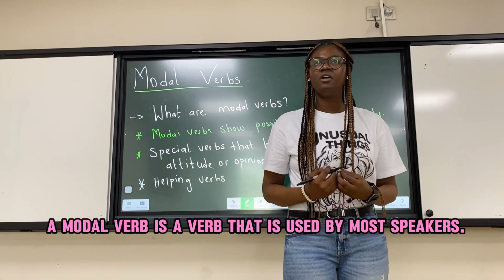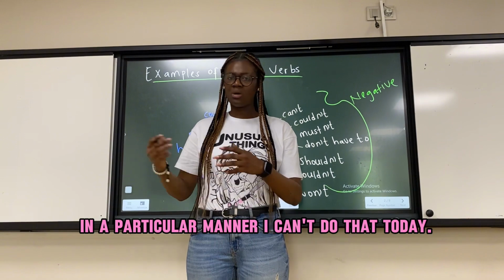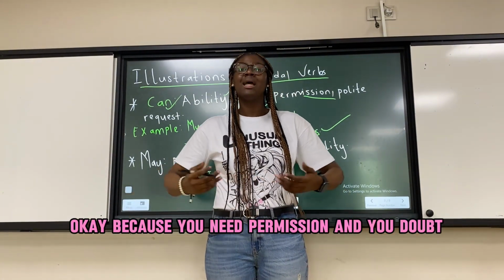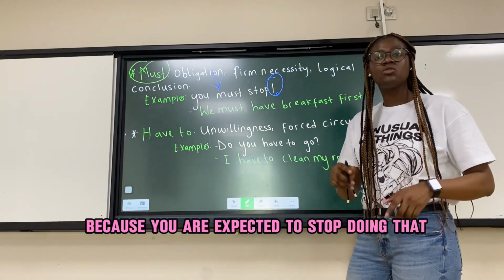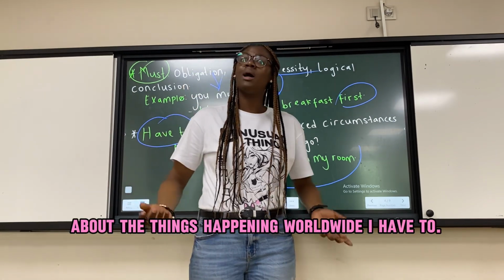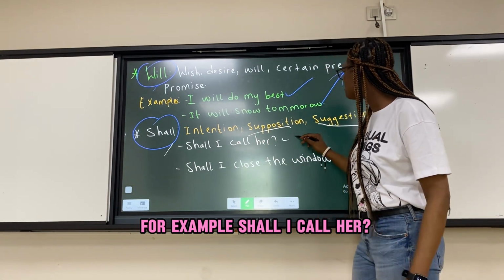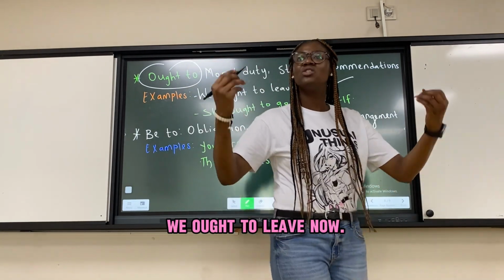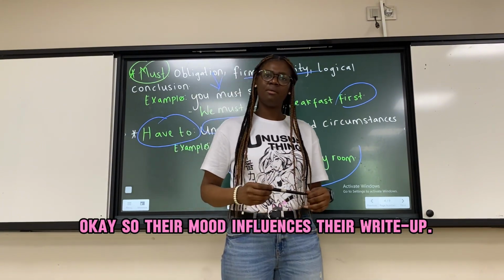Modal verbs with Ms.B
Modal verbs in English are a special type of verbs that are used to express necessity, possibility, ability, permission, or other conditions.
They are often used before other verbs to modify their meaning. Examples of modal verbs include "can," "could," "may," "might," "shall," "should," "will," "would," "must," and "ought to."

Here are some examples of modal verbs in sentences:
1. I can speak English fluently.
2. She could have finished the project earlier.
3. You may borrow my book for a week.
4. It might rain later today.
5. Shall we go for a walk?
6. You should study for the exam.
7. He will arrive at the airport at 3 PM.
8. Would you like some coffee?
9. I must finish this report by tomorrow.
10. You ought to apologize for your mistake.